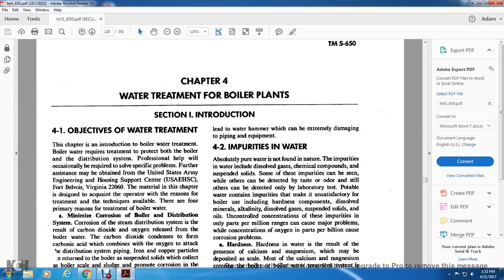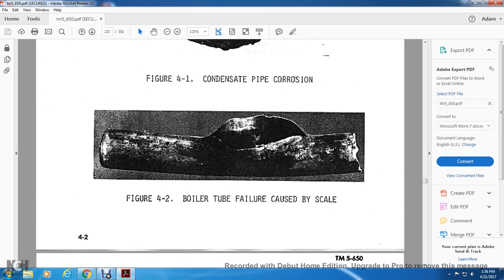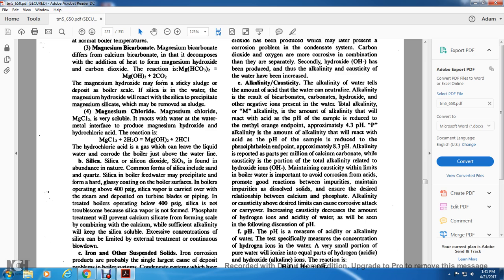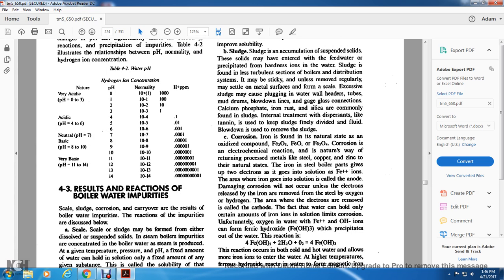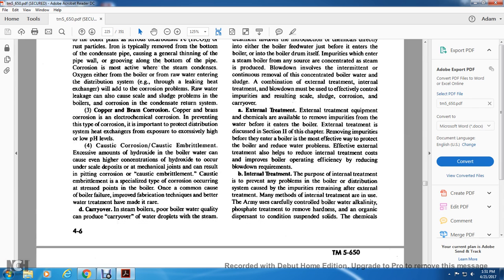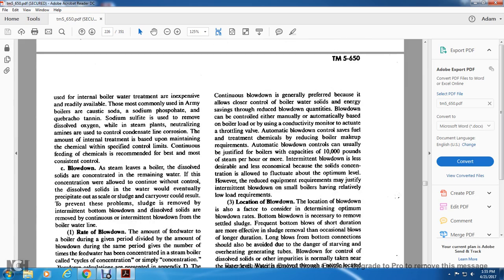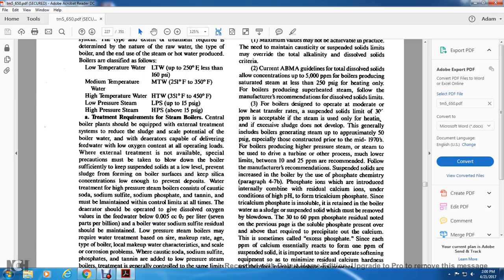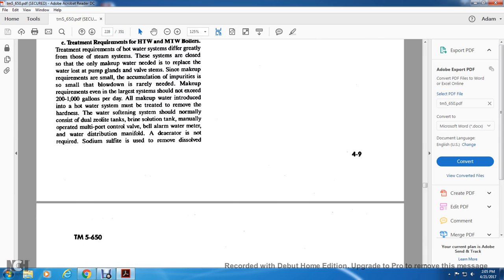CENTRAL BOILER PLANTS PART14